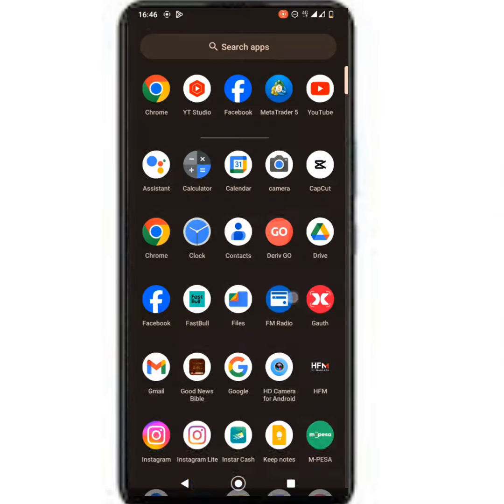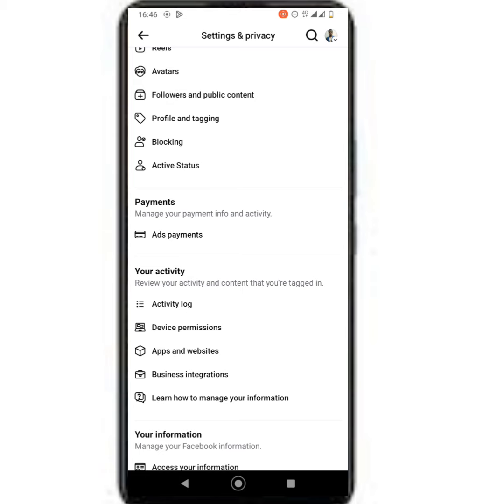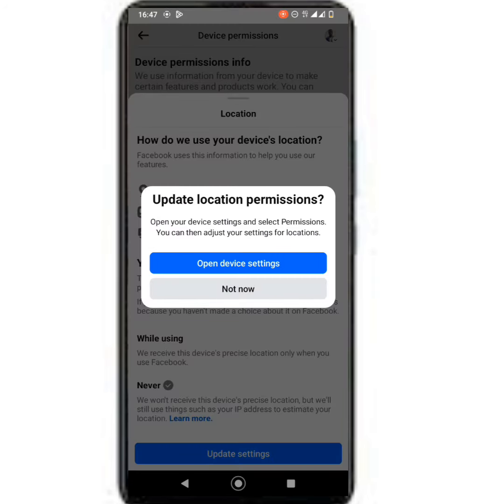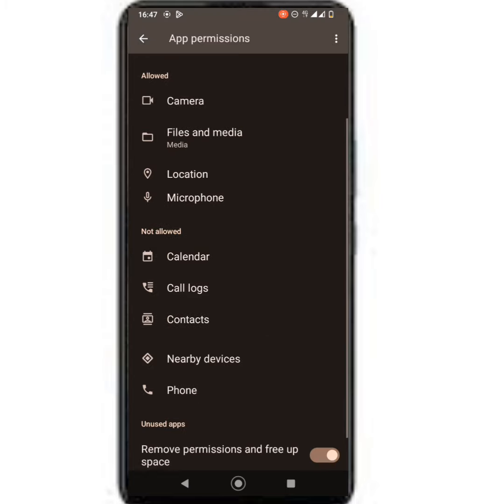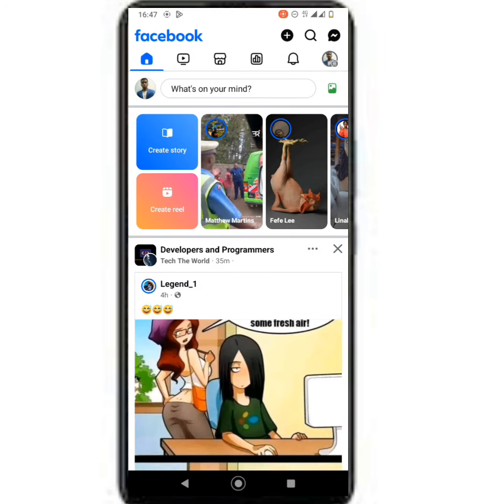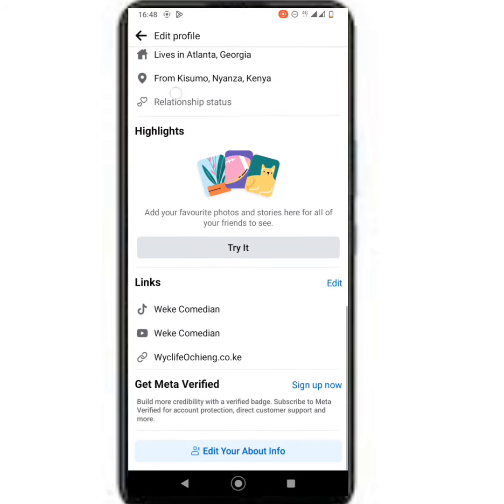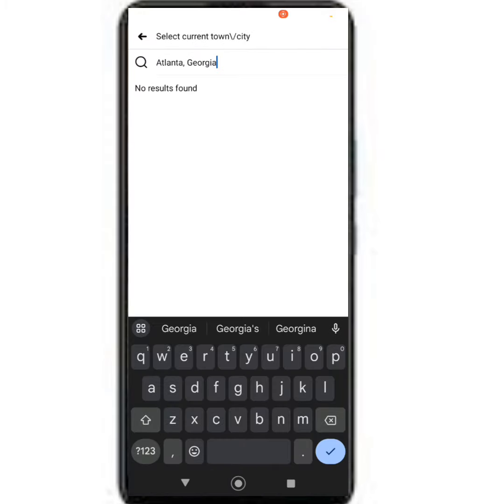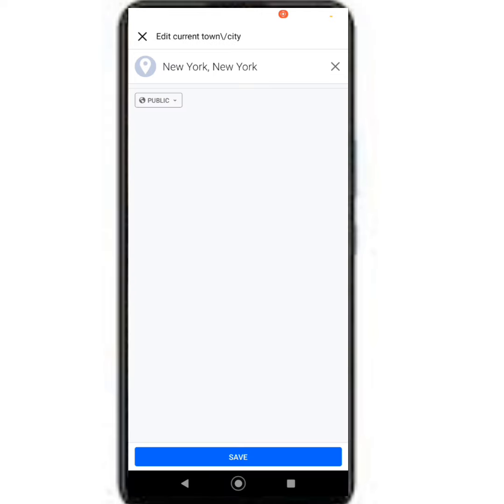How to Change Your Location Settings on Facebook: Step-by-Step Guide for 2024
Learn how to change your location on Facebook with this easy, step-by-step tutorial for 2024. Whether you're updating your profile, checking in, or adjusting your settings, this video provides clear instructions to help you manage your location on Facebook. Watch now for tips and tricks to ensure your profile accurately reflects your current or preferred location.